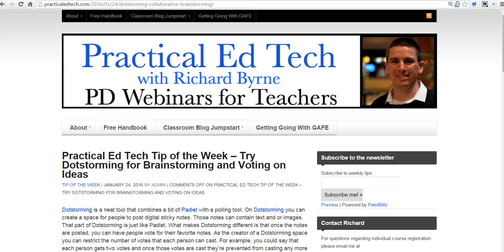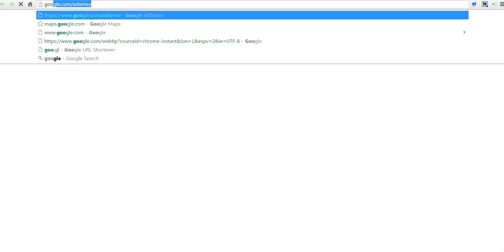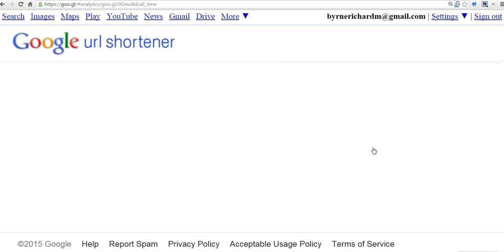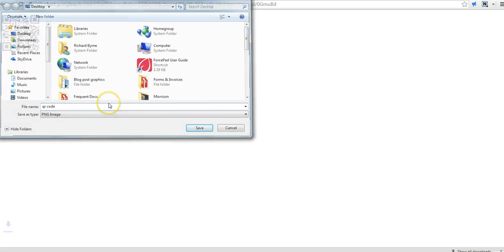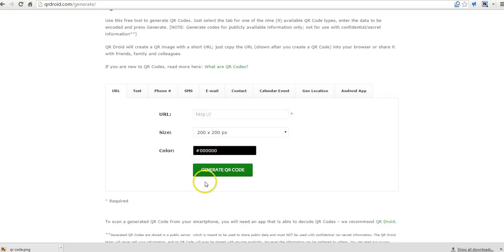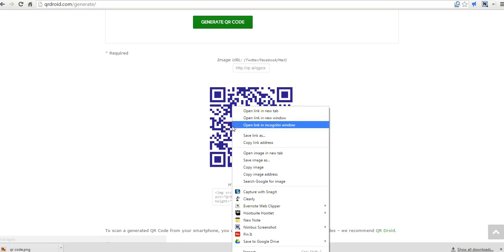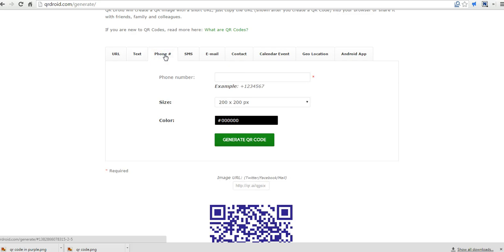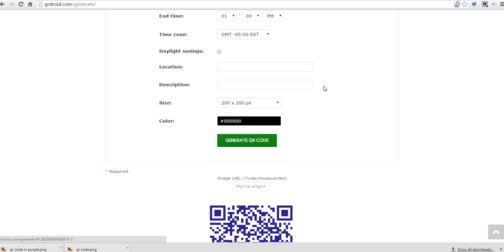Two Easy Ways to Create QR Codes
Two easy ways to create QR codes. Three ideas for using QR codes in schools